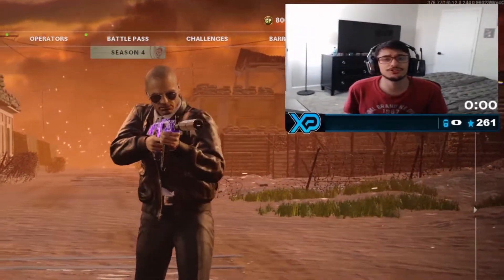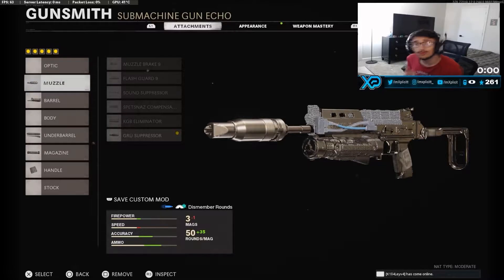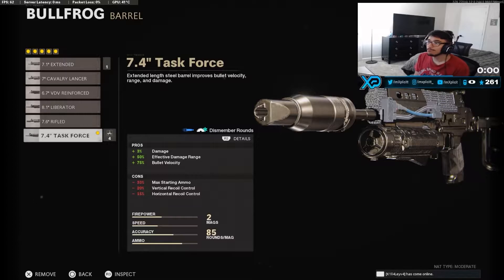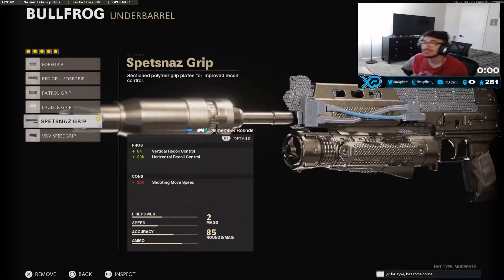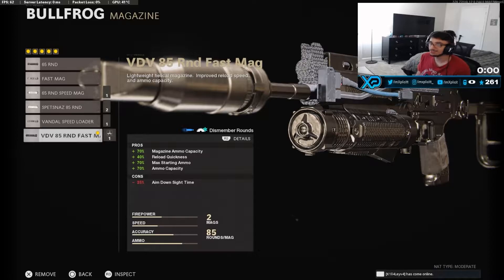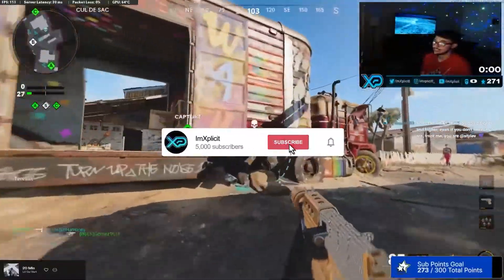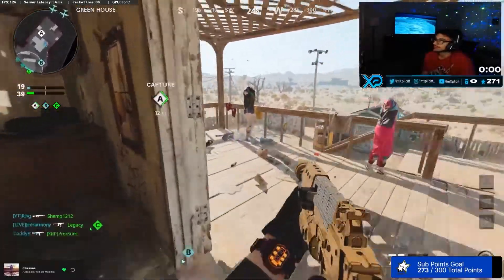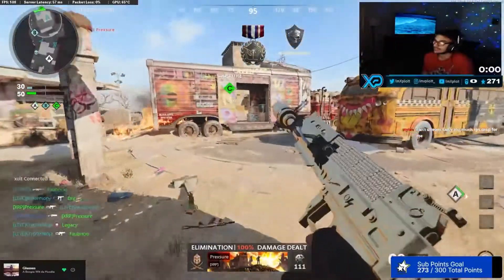this NEW "Bullfrog" META Setup has NO RECOIL! (BEST BULLFROG CLASS SETUP) -Cold War